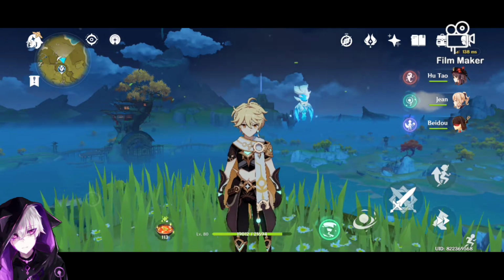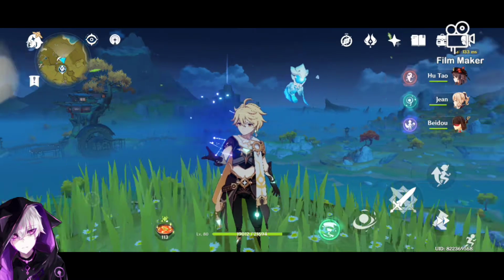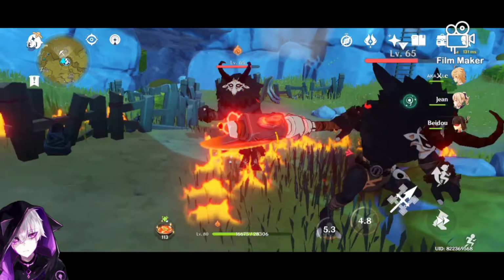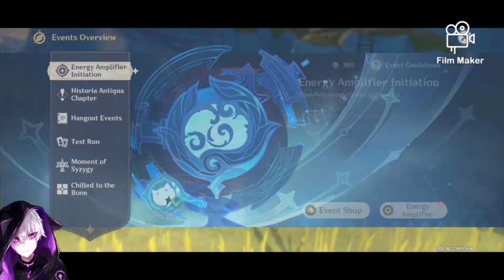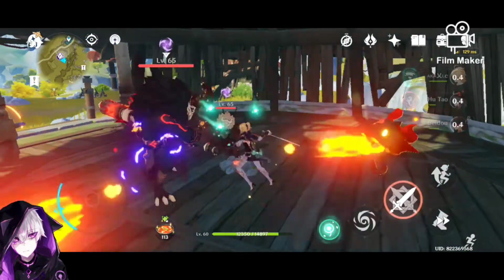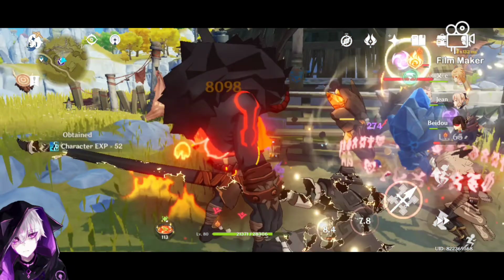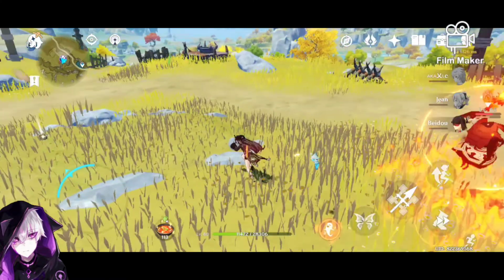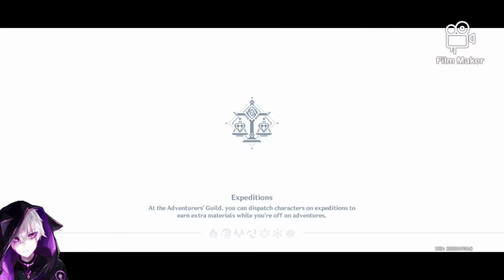All you need to know about the new Energy Amplifier Initiation - Genshin Impact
•Full Video Made by AKA LC,

•Phone- Realme C17
•6GB RAM
•128GB ROM
•90hz refresh Rates
•Qualcomm SDM 460 Octa-core
•Snapdragon 460 processor